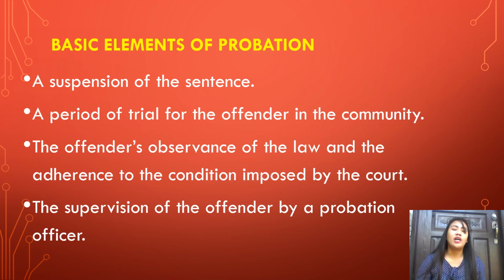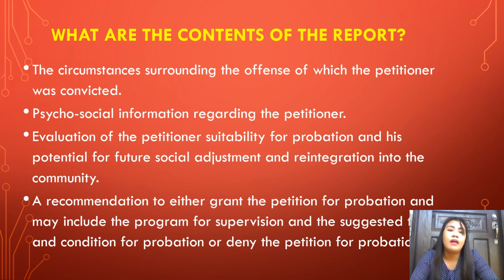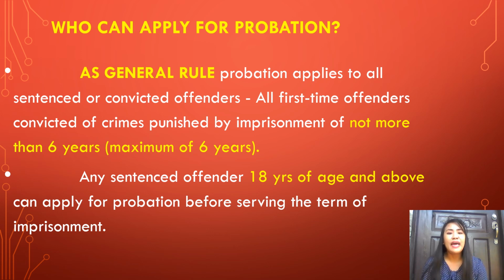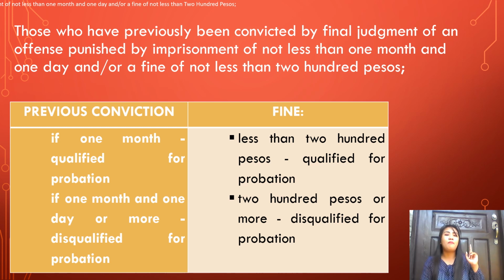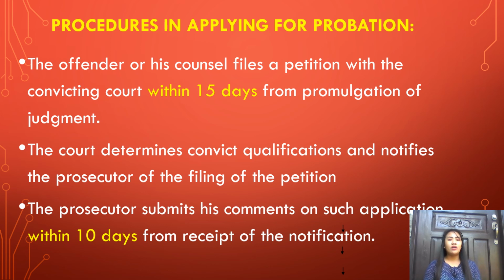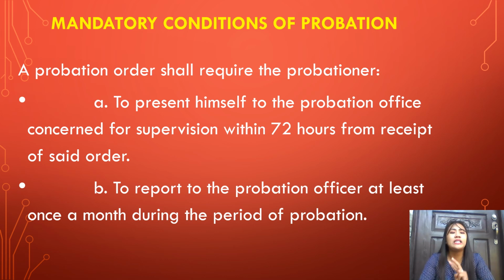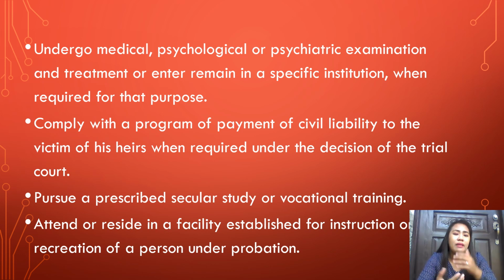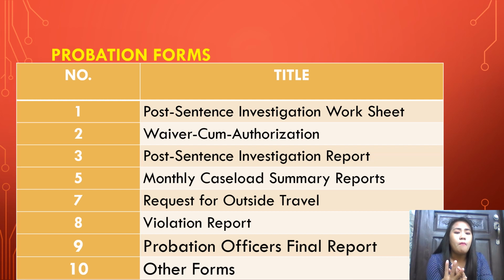CHAPTER 8 PROBATION (part 2) |Probation Law Proper